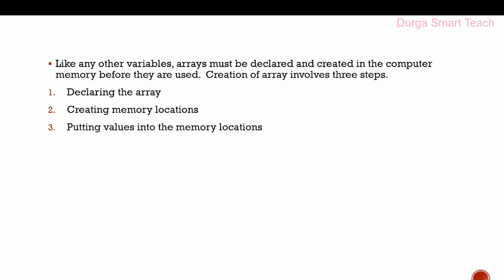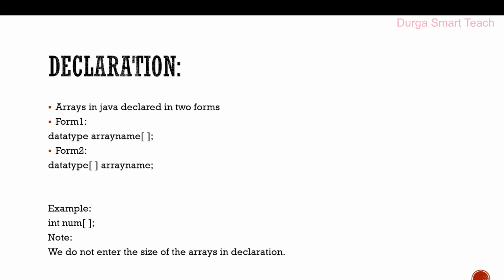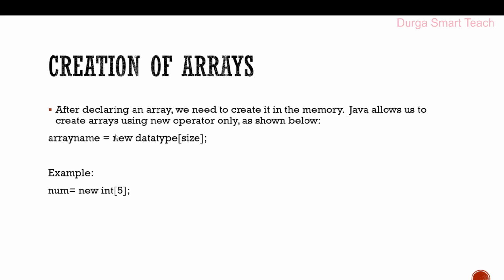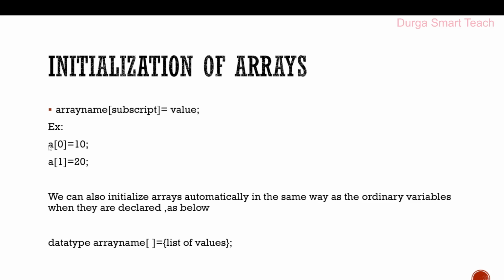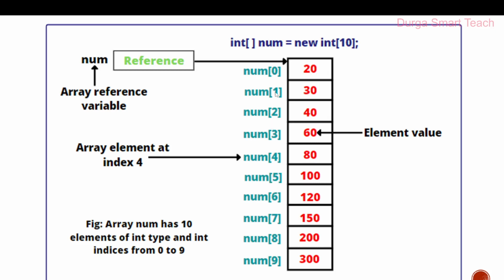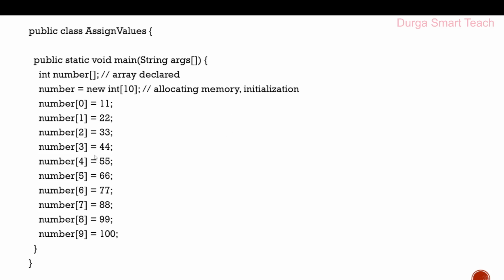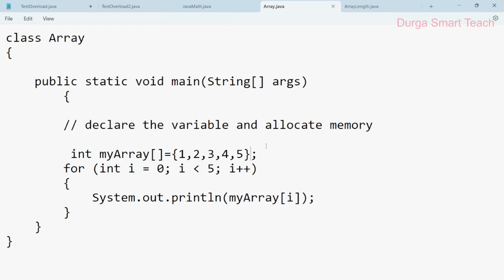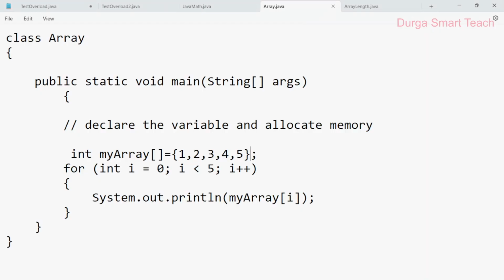Declaration, Creation and Initialization of Array with Example